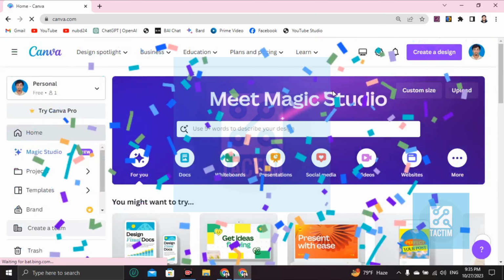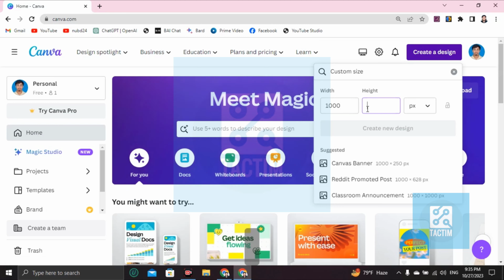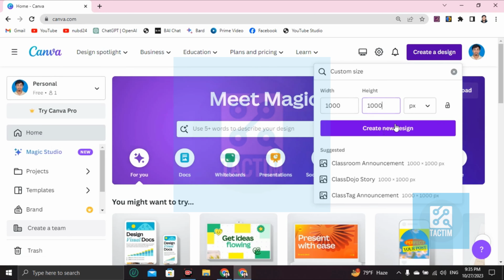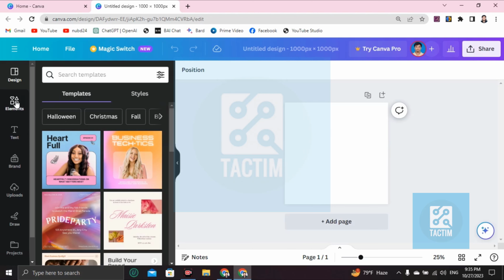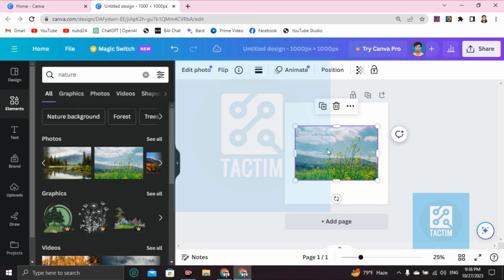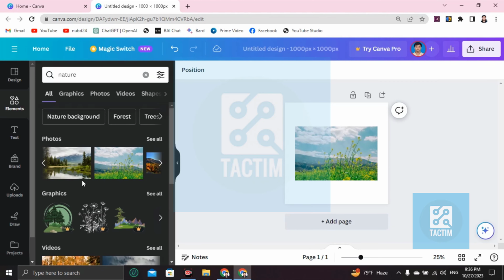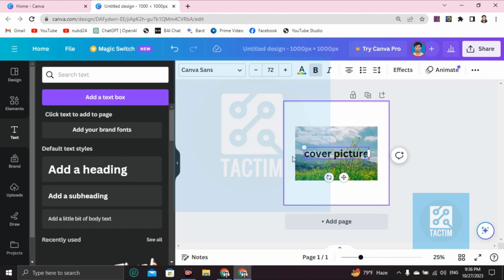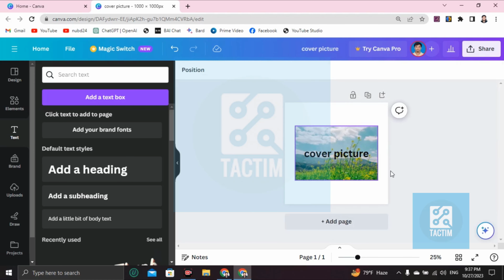Pinterest Custom Cover Tutorial: Create Stunning Covers for Your Boards 2025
Elevate your Pinterest game with our step-by-step tutorial on creating custom covers for your boards. Learn how to make your profile stand out and attract more followers by designing eye-catching board covers that reflect your style and interests. Unleash your creativity and enhance your Pinterest presence today!

Pinterest Custom Cover Tutorial Create Stunning Covers for Your Boards,